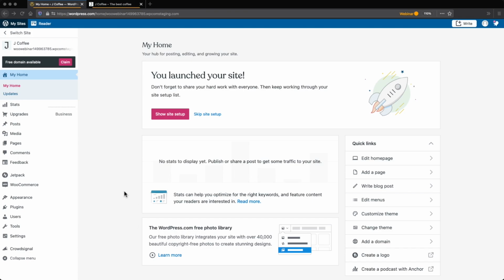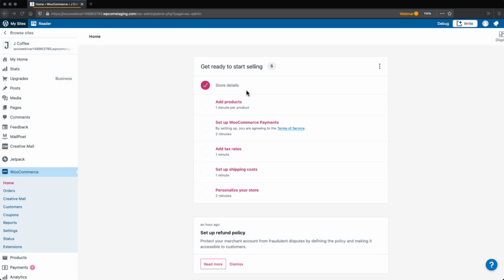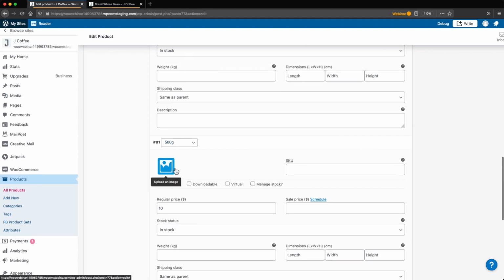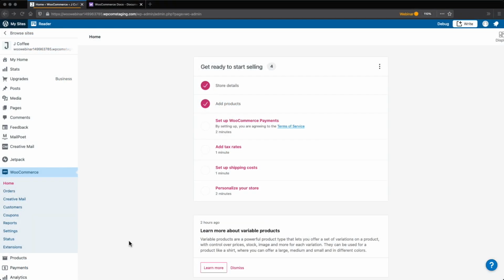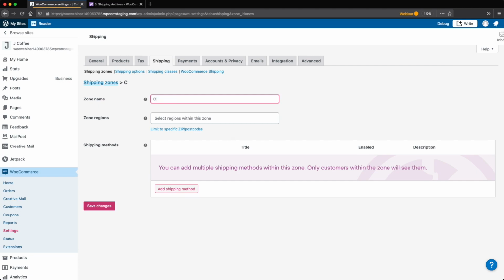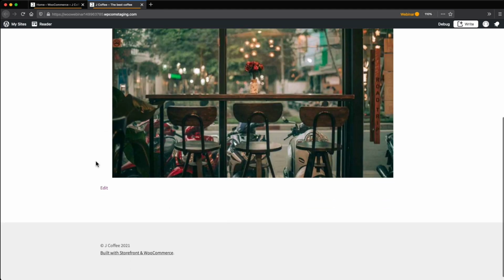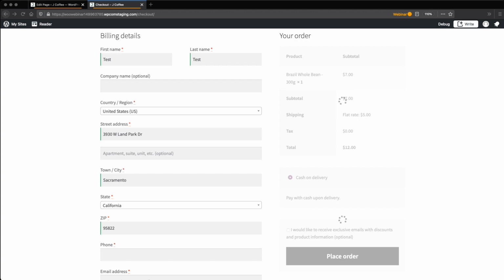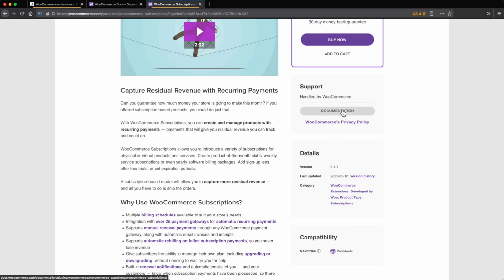WordPress.com Webinars: WooCommerce 101- July 2021